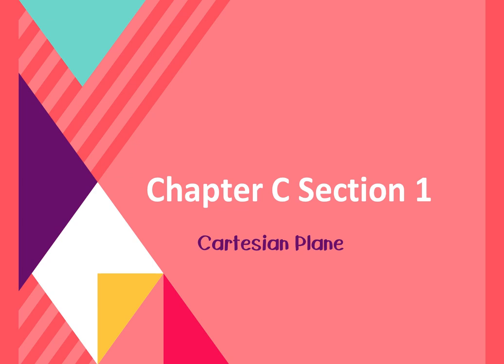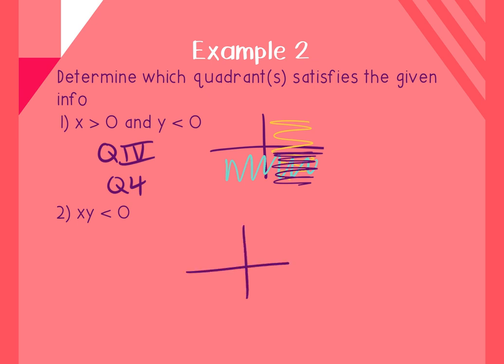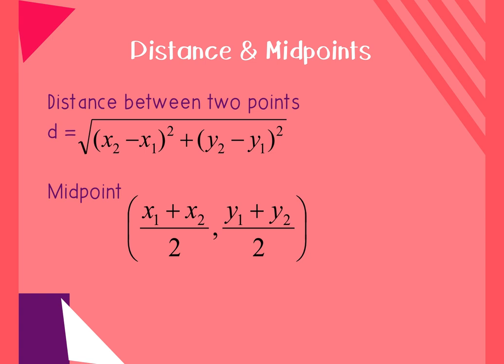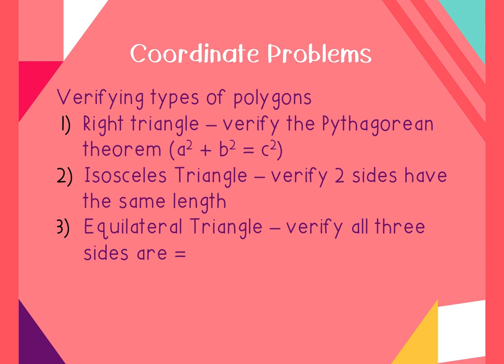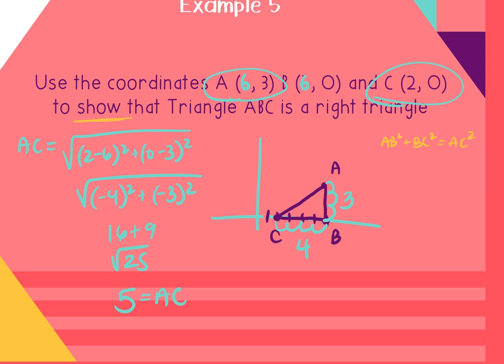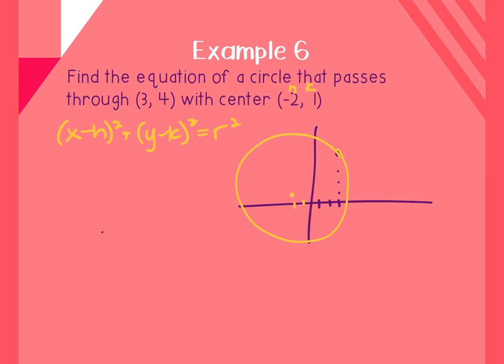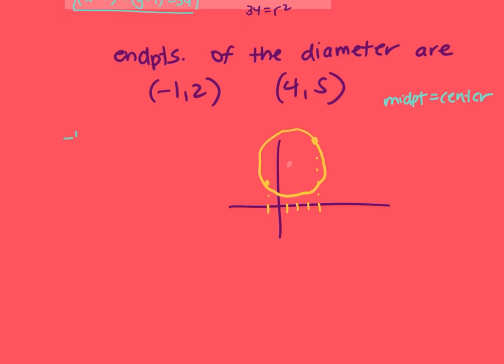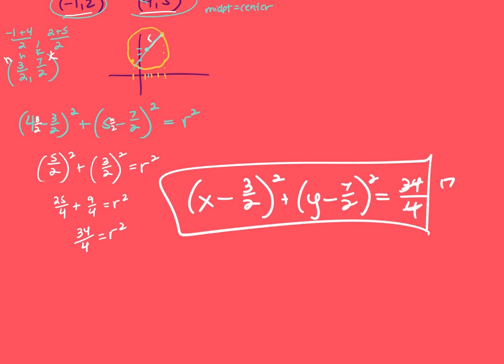8.15_APPC C.1 Cartesian Plane